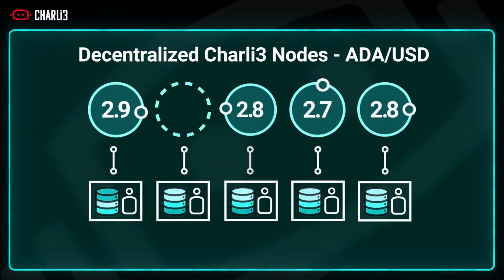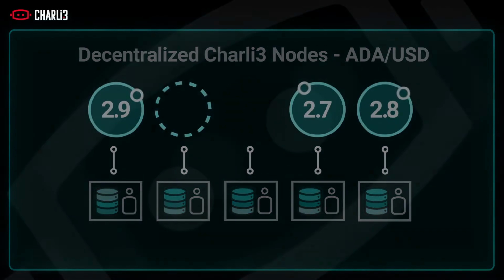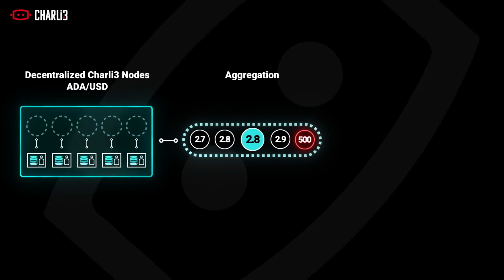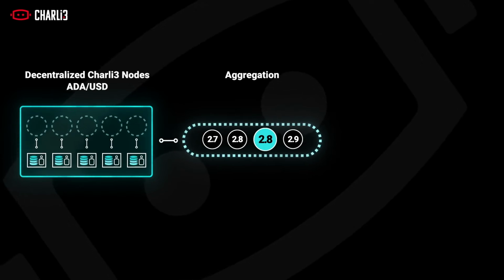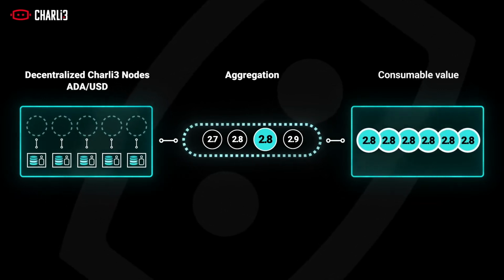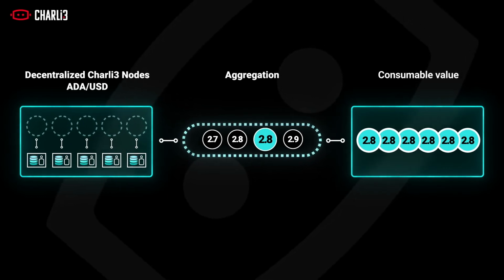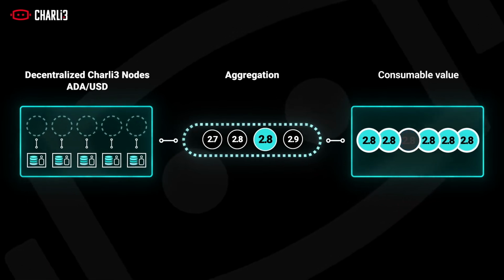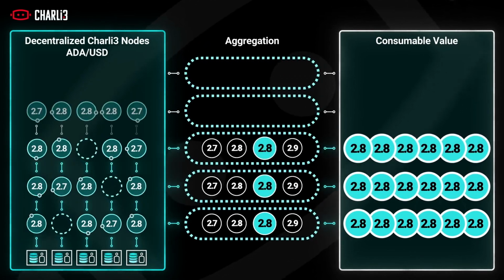Charli3 – Tech overview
A quick description of Charli3's Technical operation and how Oracles generaly work for consumption on chain.